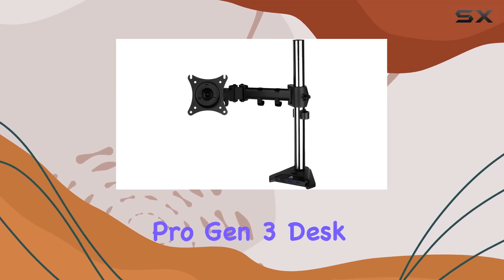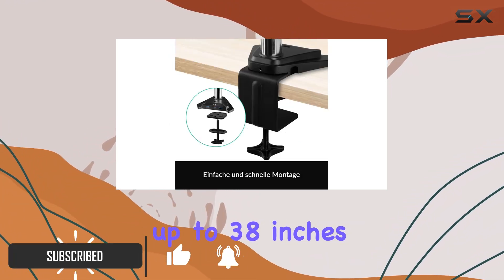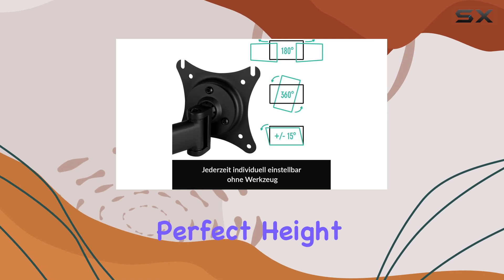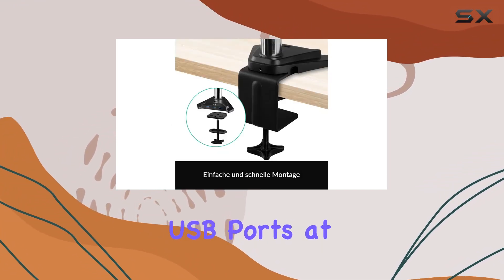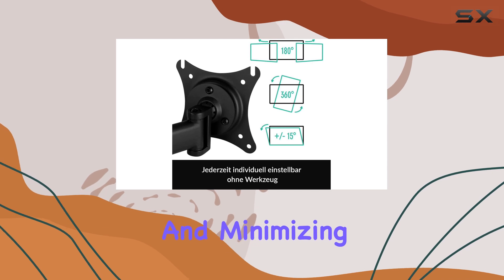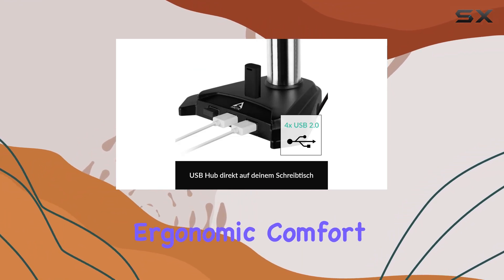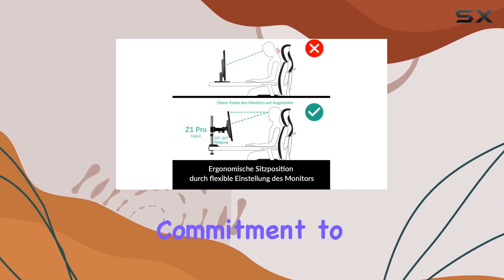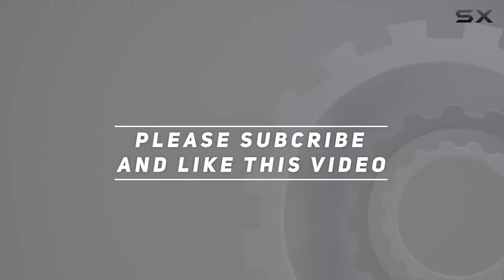ARCTIC Z1 Pro (Gen 3) Desk Mount Monitor Arm - Enhance Your Setup!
0:00 Intro
0:06 Review

Things that we mentioned in this video:
ARCTIC Z1 Pro (Gen : B07MFVK6Y4